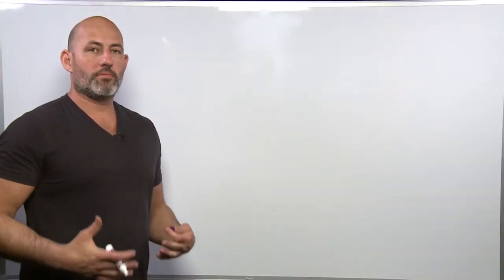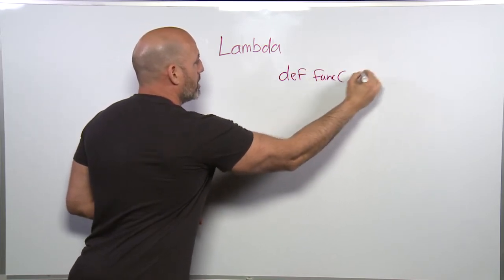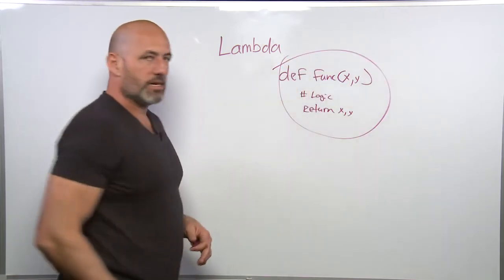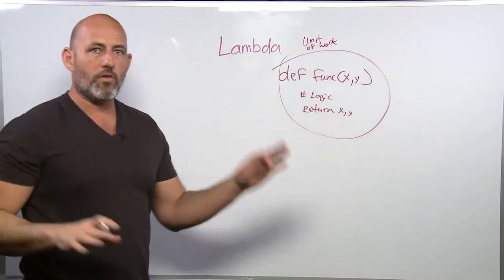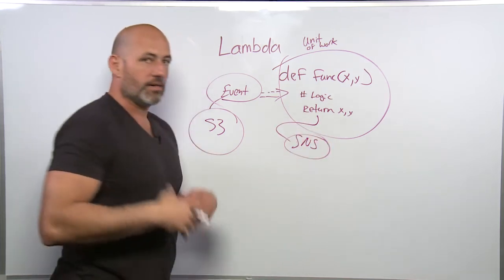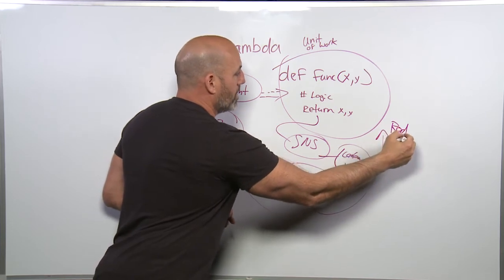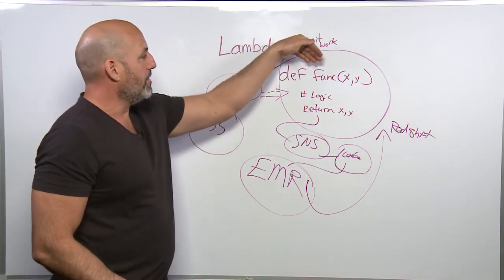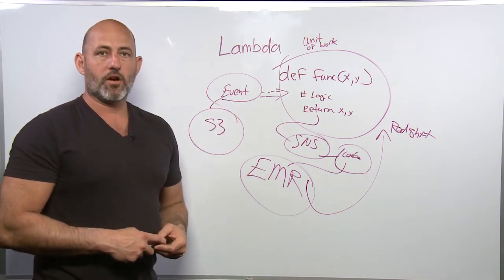Implement EMR with Lambda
Learn the concepts behind AWS Lambda and how they work in a Big Data pipeline.  Noah Gift, the founder of Pragmatic AI Labs explains the theory behind AWS Lambda.

You can view more content from Noah Gift If you enjoyed this video, here are additional resources to look at